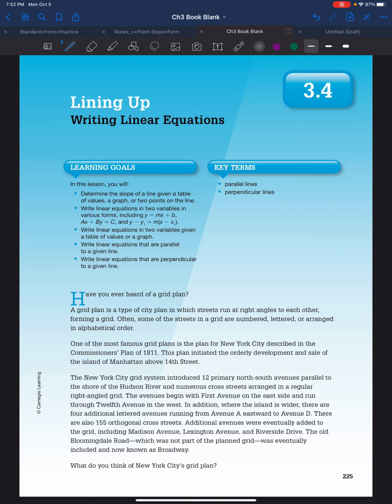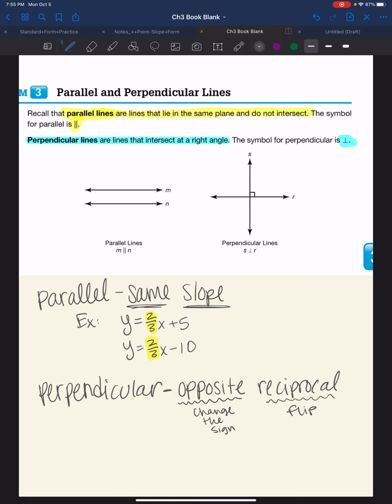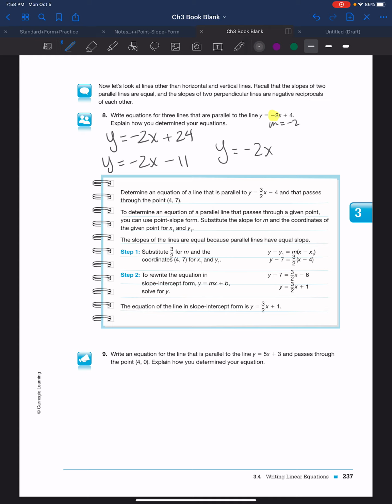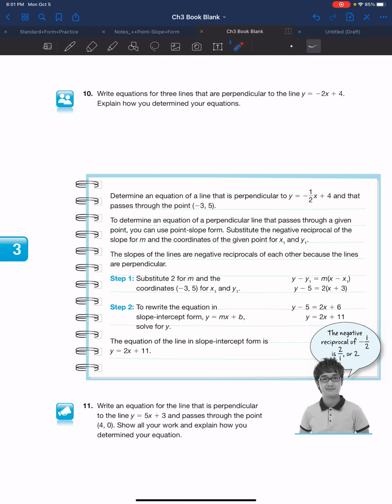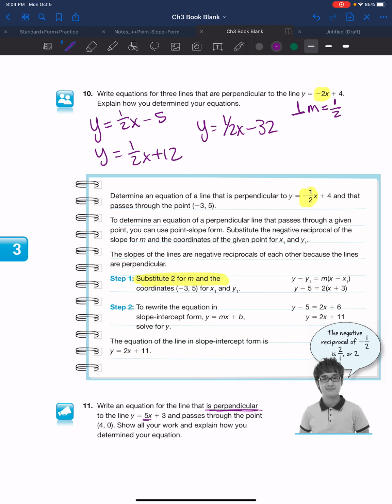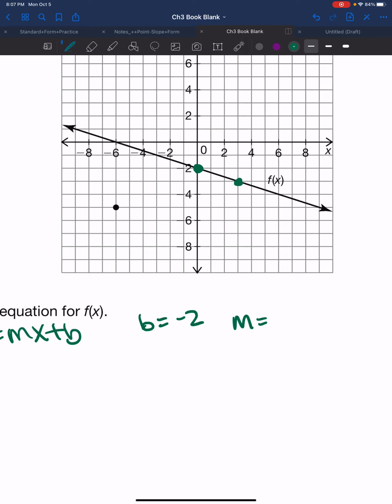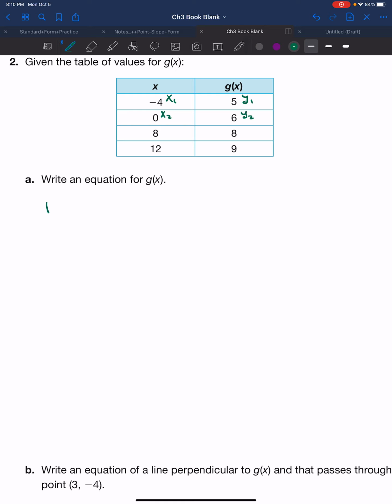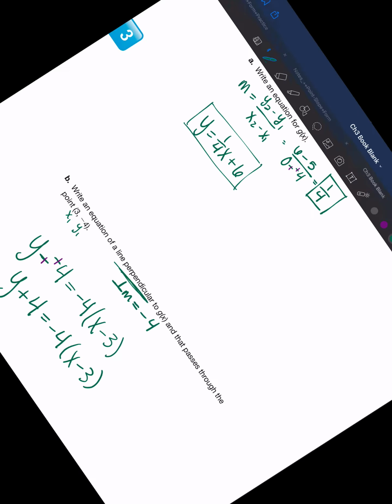Parallel & Perpendicular Lines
This video goes over writing parallel and perpendicular equations using point-slope form.